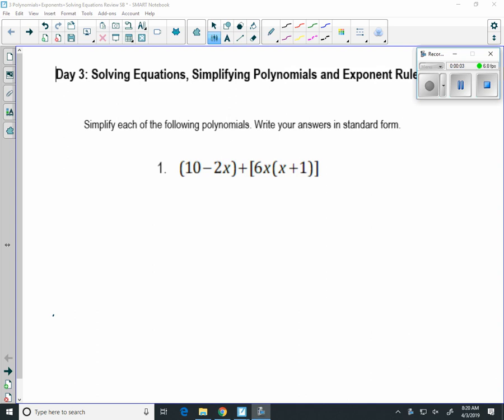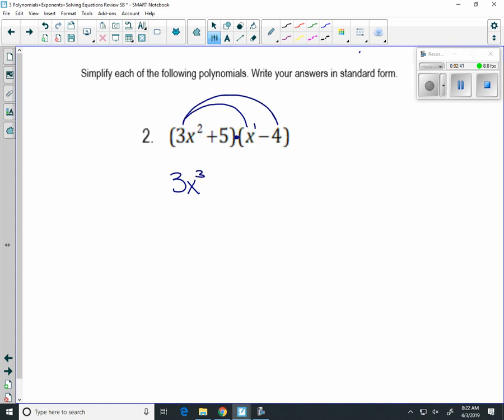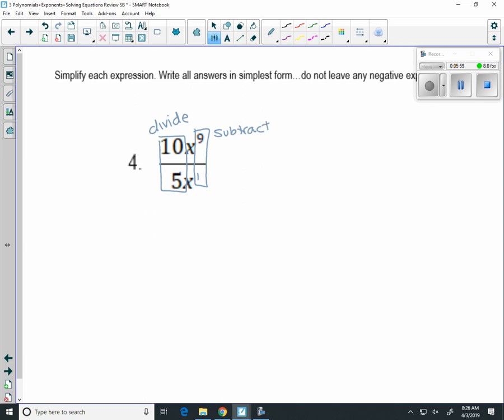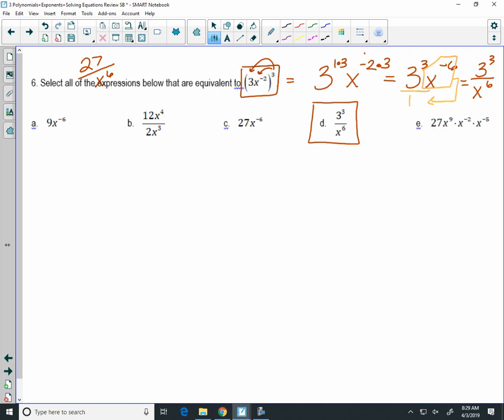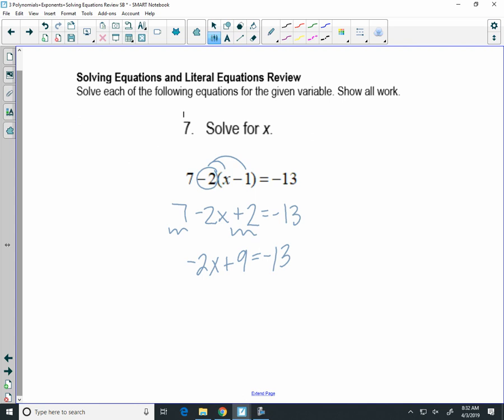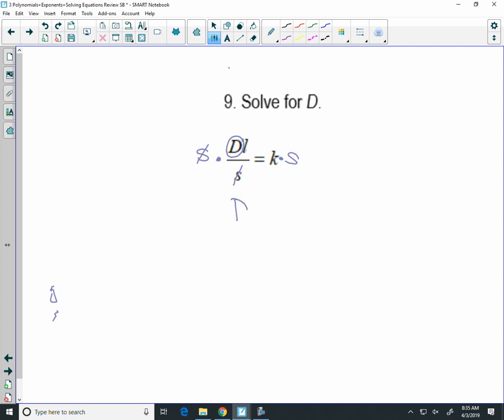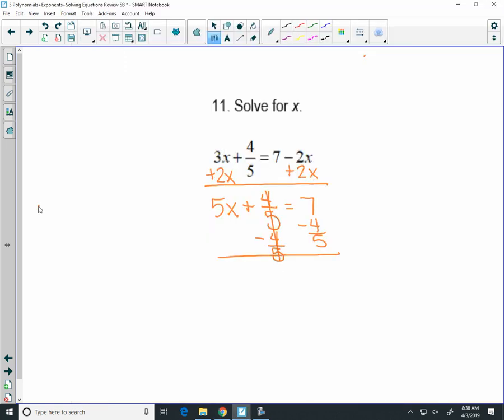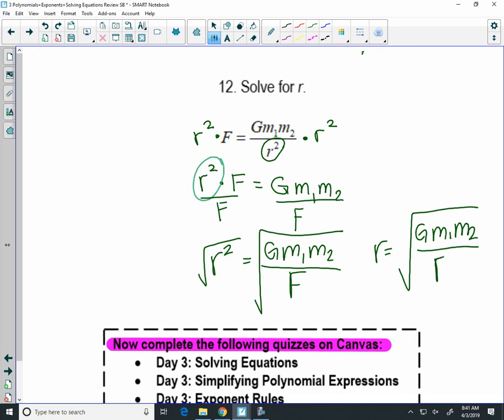Day 3 Notes OST Prep